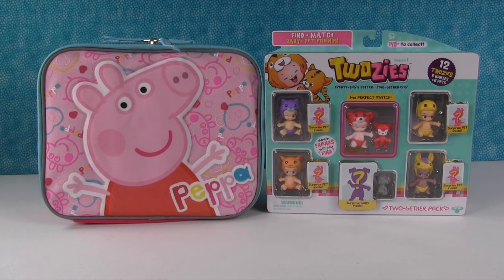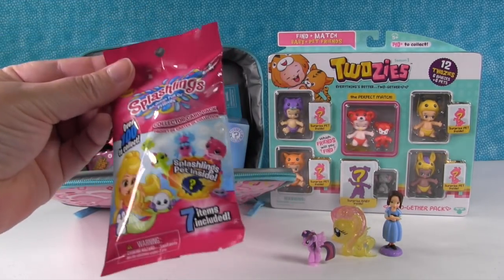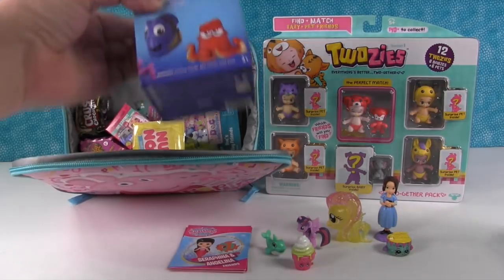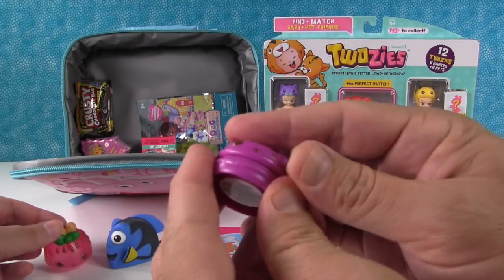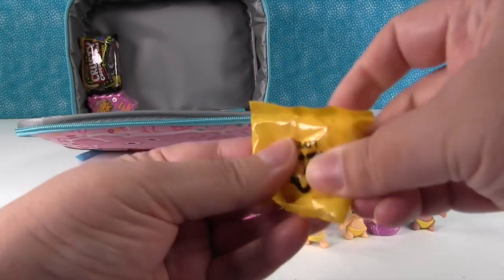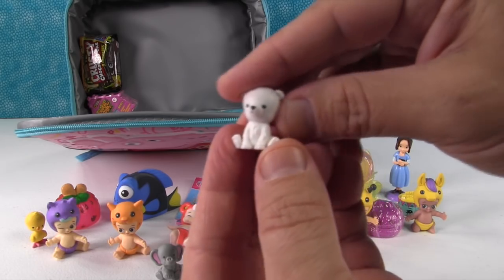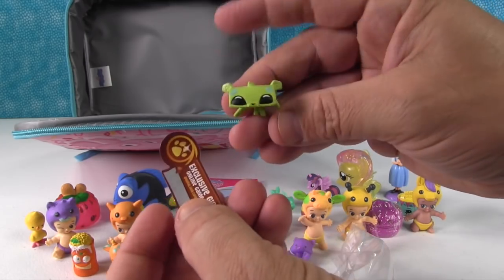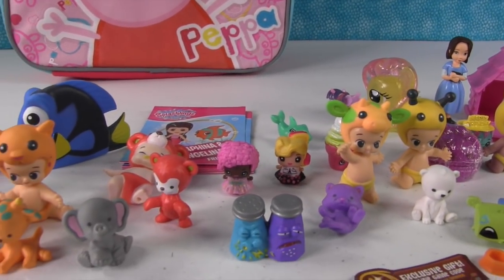Peppa Pig Surprise Lunchbox Opening | Animal Jam Shopkins Num Noms | PSToyReviews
It's time for another Peppa Pig Surprise Lunchbox opening.  Today we have lots of blind bag toys from your favorites like Twozies, Shopkins, Animal Jam & Splashlings.  We also have Num Noms, Squishy Pops, Doc McStuffins & My Mini Mixie Q's.  What else will we find?  Let's take a look.